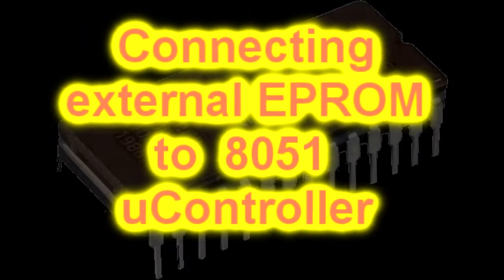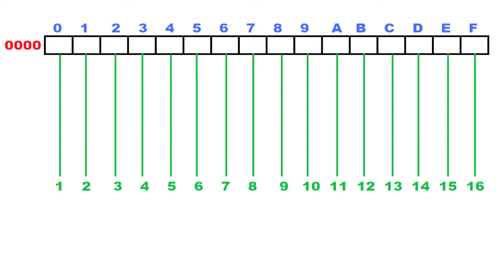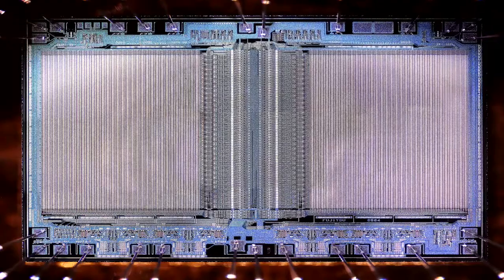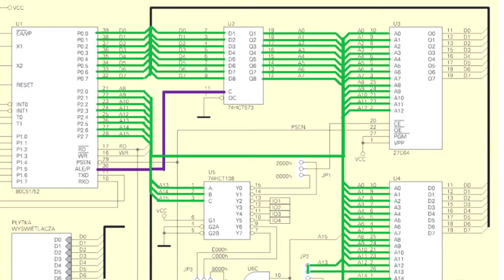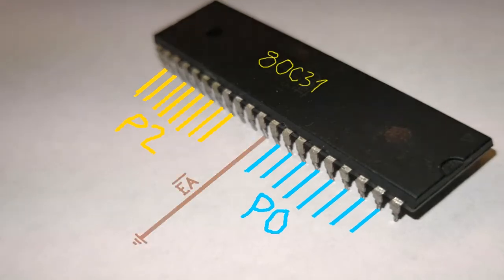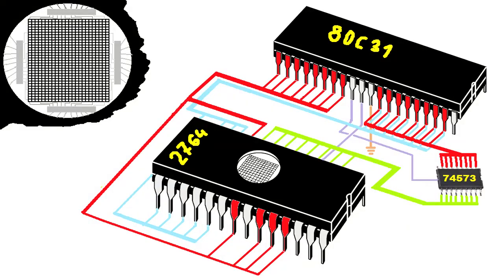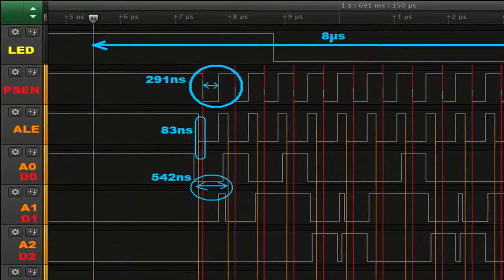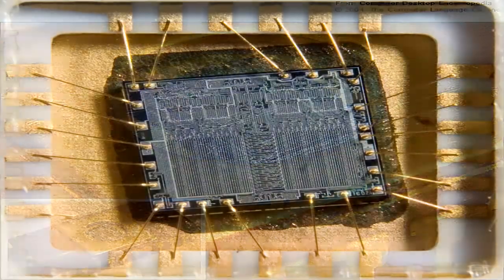[:RE005:] Using External EPROM for 8051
Basic information about EPROM 27C64 connected to Microcontroller - 80C31 (which haven't internal ROM). Many images, animations and repeats should help You to understand this topic.